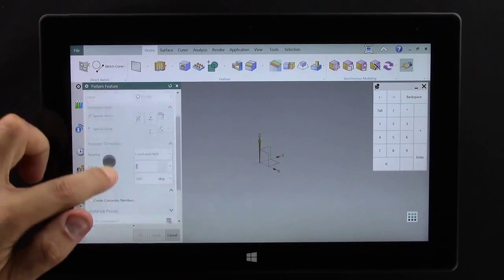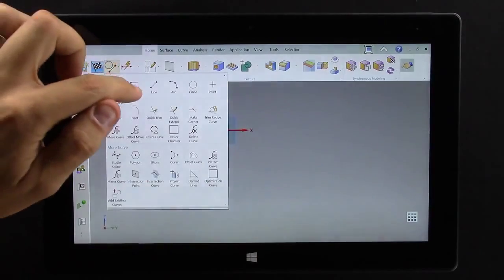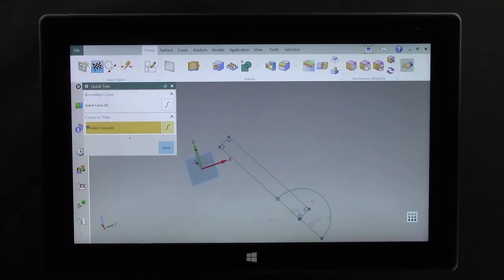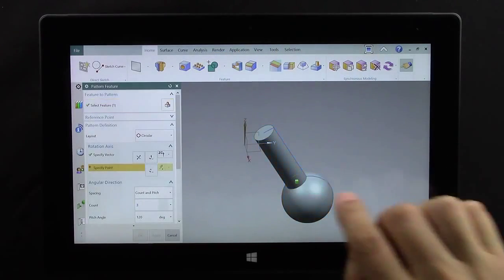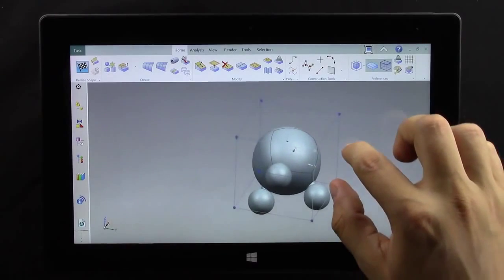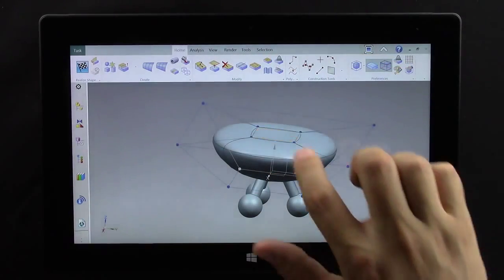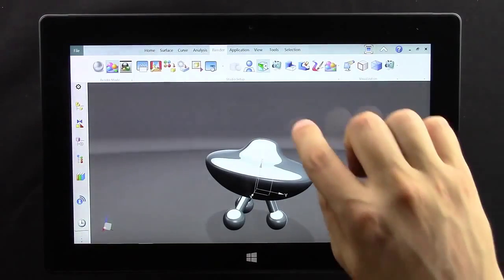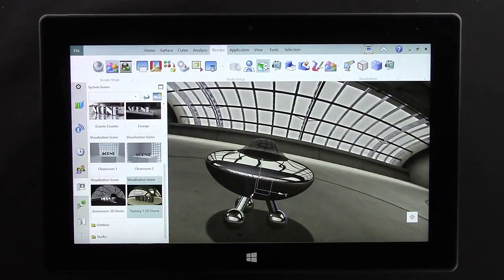Touch Screen CAD on Tablet in NX 10 - Siemens PLM Software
Touch screen CAD is now a reality thanks to the new touch-enabled interface in NX 10. We put the power of NX CAD literally at your fingertips. NX CAD works on Windows tablets.

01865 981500